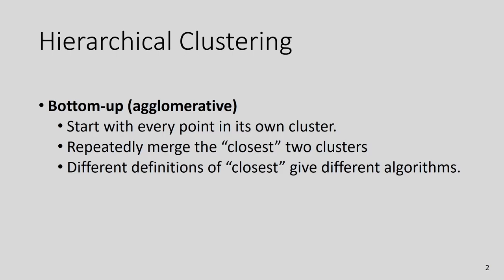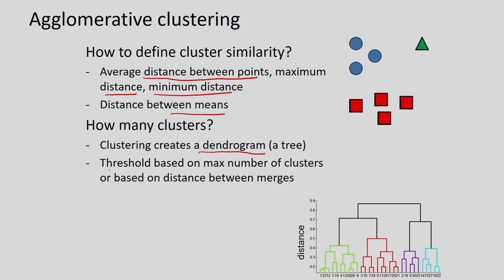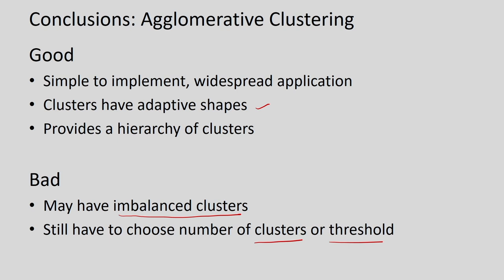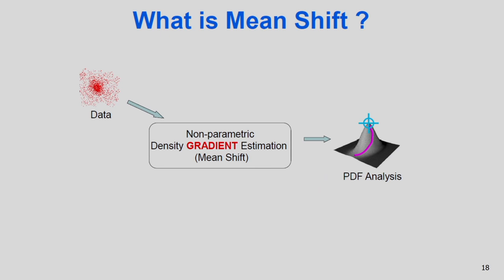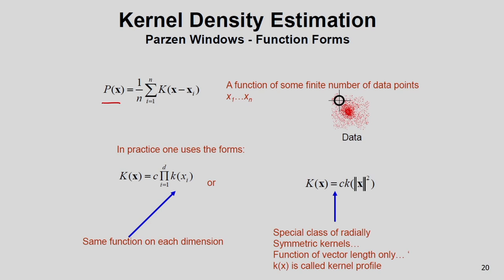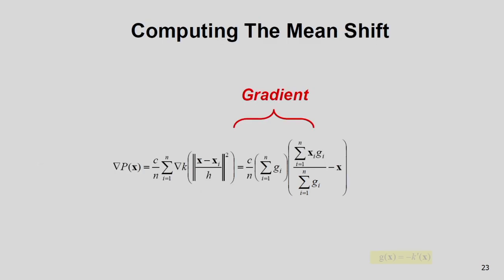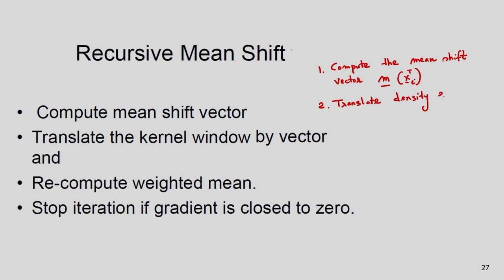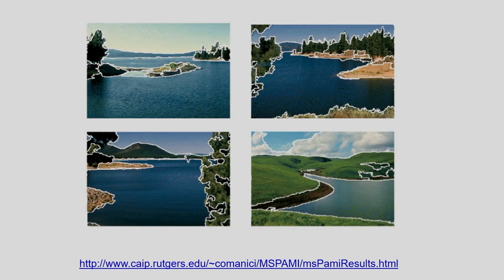Lec 33: Hierarchical Agglomerative Clustering and Mean-shift Clustering